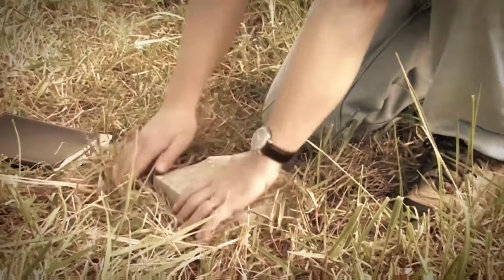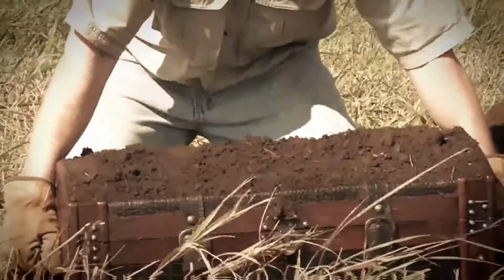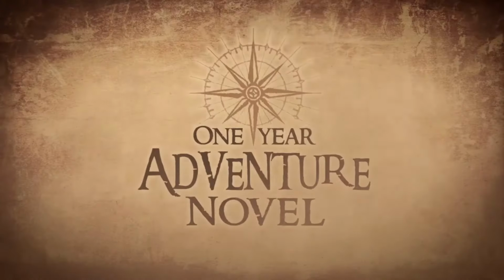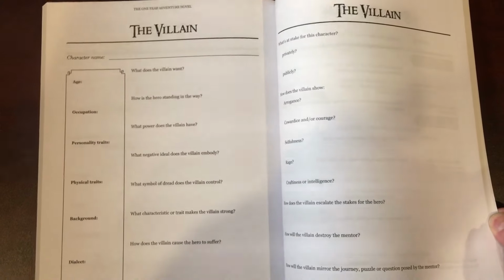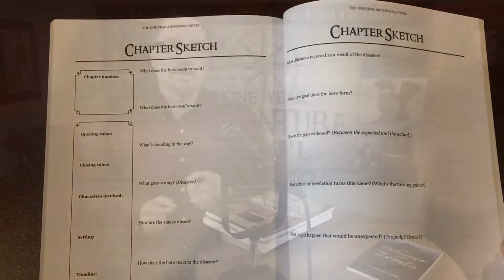The One Year Adventure Novel - Learn to Write while Writing a Novel in One Year!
Through 78 video lessons, The One Year Adventure Novel high school English curriculum guides 9th–12th graders step by step in creating an original, fully-structured, compelling adventure novel—in one school year.

The program’s unique approach to writing begins where many writing courses don’t go at all, with an exploration of Story.

Benefits:
- Taught on video by award-winning author Daniel Schwabauer.
- Choose between Cloud video streaming and DVDs.
- Licensed to make adding students easy!
- Comes with extensive support resources that offer young writers a place in a vibrant creative community.

Includes:
- The Compass, Textbook
- DVD or Cloud Access
- The Map, Workbook
- Prisoner of Zenda, Novel
- Teacher's Guide
- Bonus resources
- Student Novel Contests
- Webinars
- Student Forum
- Writing Workshops